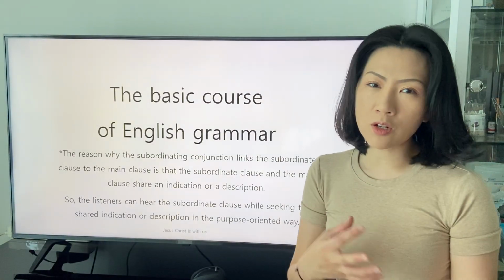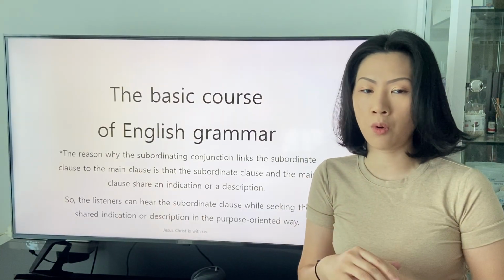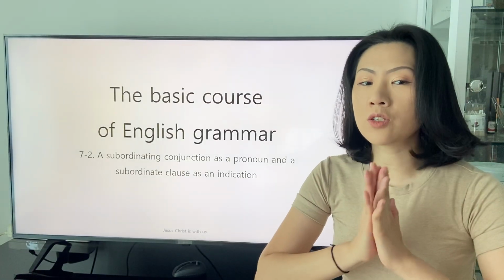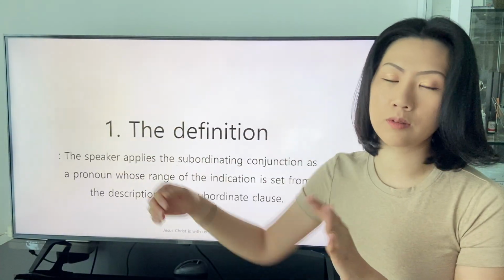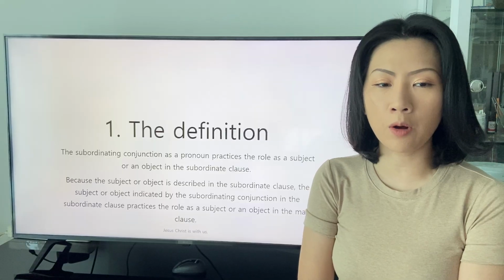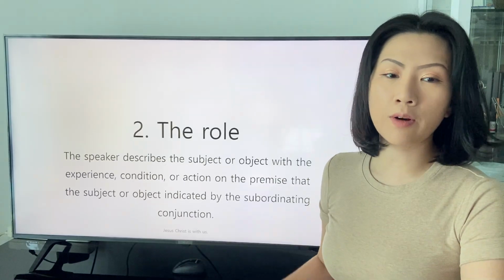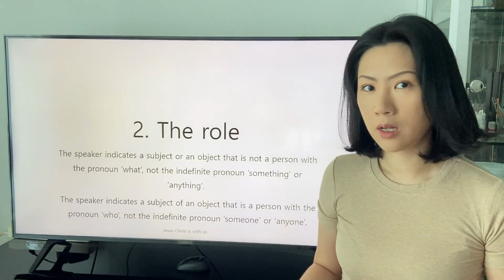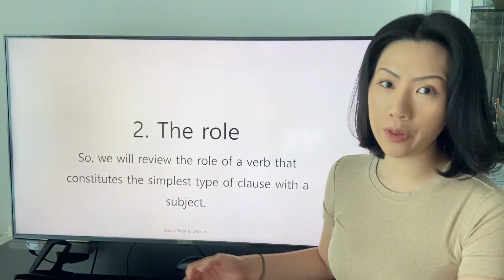7-8. A subordinating conjunction : introduction (1)